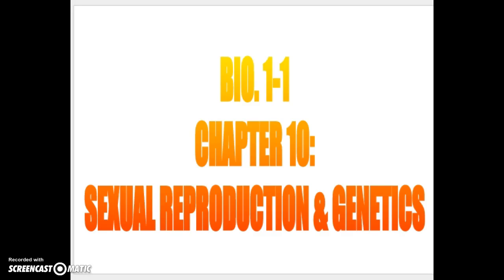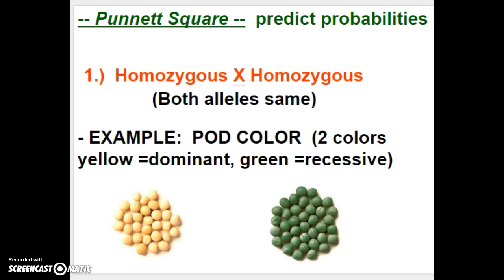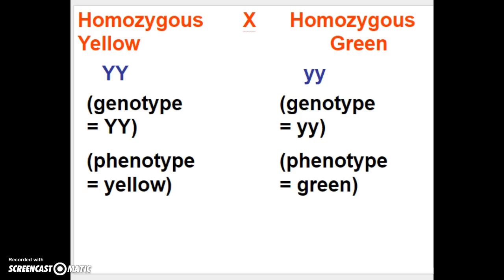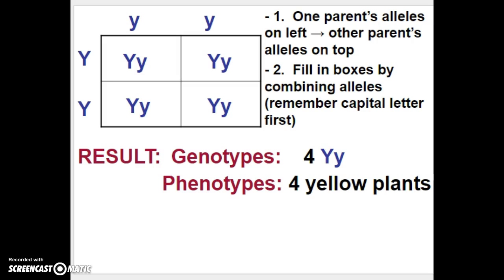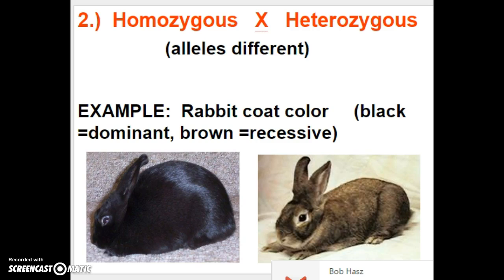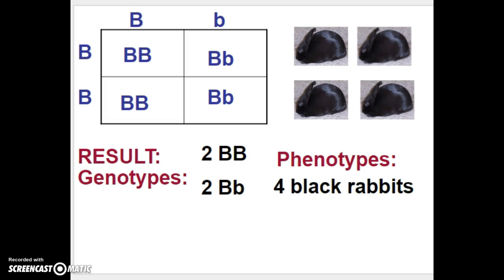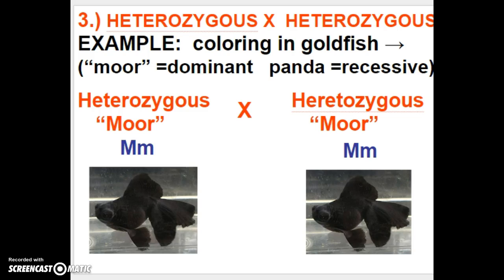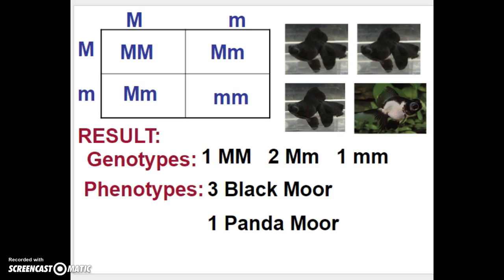SCREENCAST VIDEO LECTURE Ch. 10: (part 3) Genetics